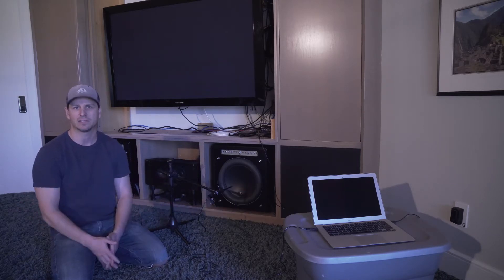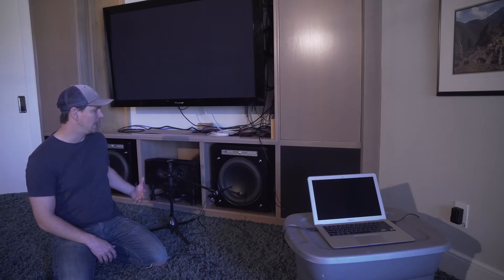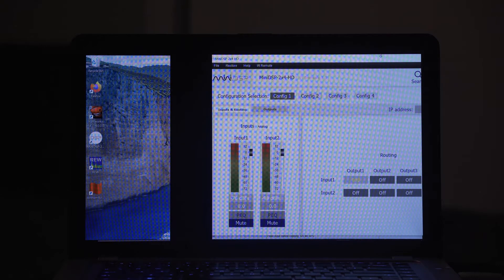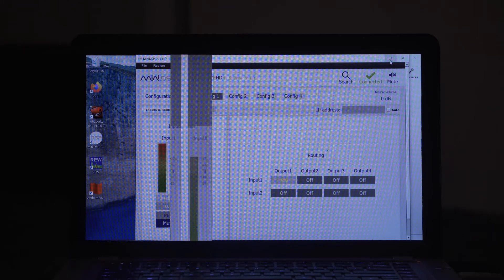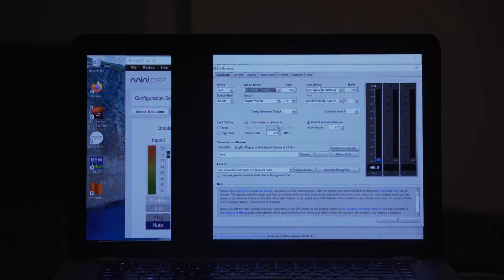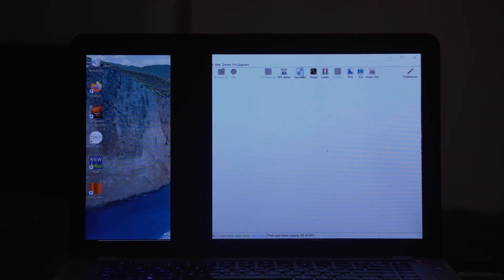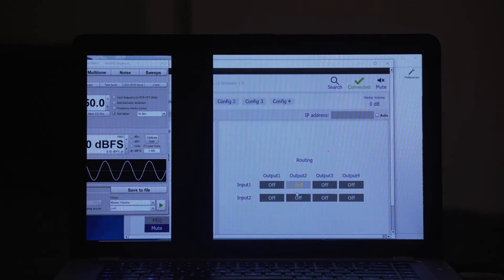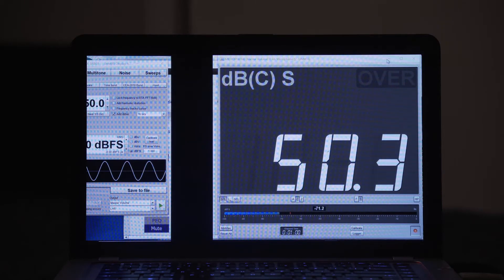All about that bass! Part 1- Gain matching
Walking you through the process of getting the best performance from your subs. In part 1 I will show you how to gain match your subs and prepare them for testing and EQ in part 2.